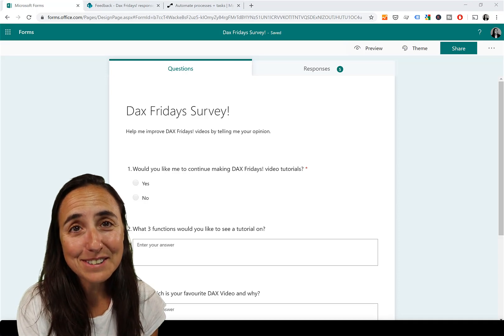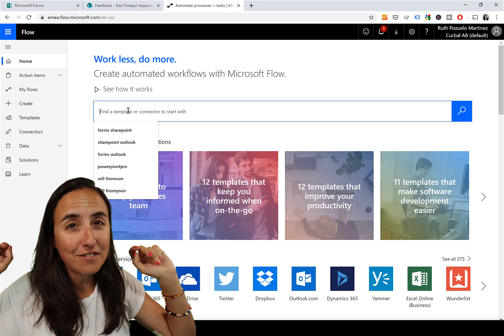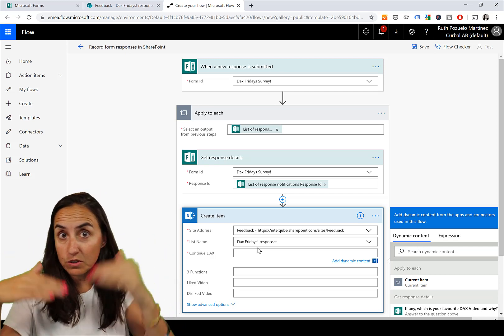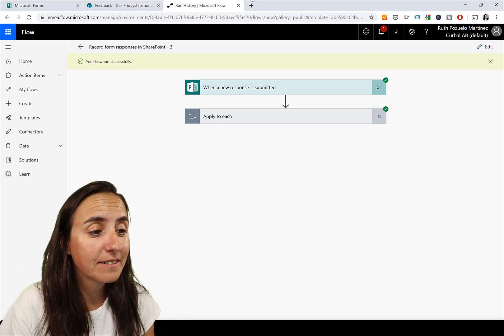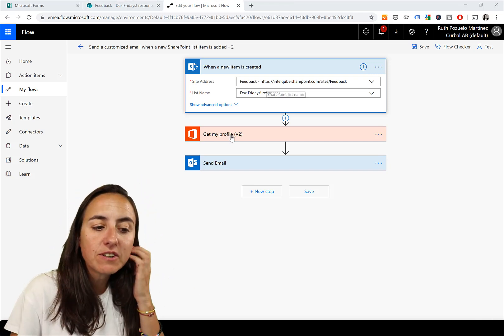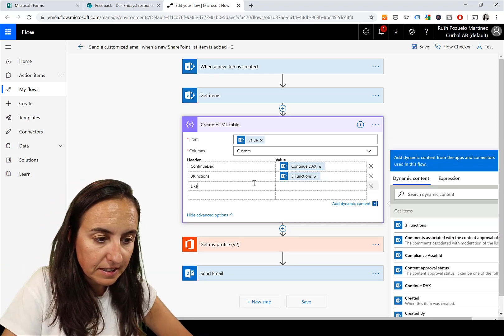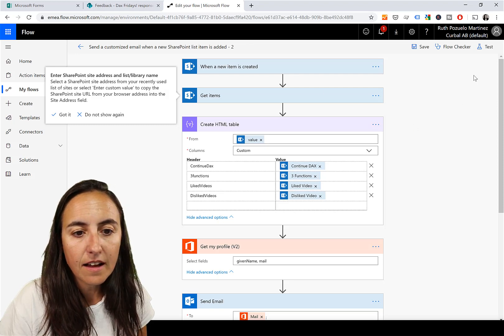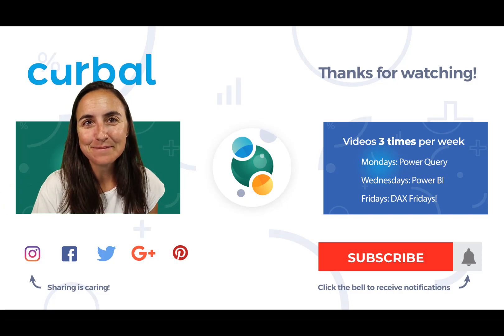Send MS Forms responses to email using Flow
In today's video, I am going to show you how to get your MS Form responses sent to your email.
If you want to try it live, give some feedback on the dax fridays series here: